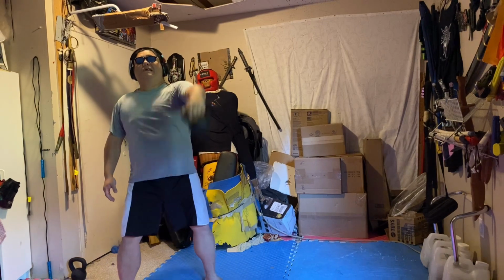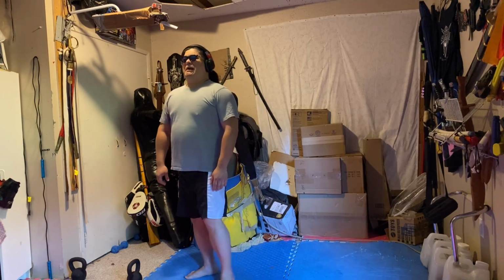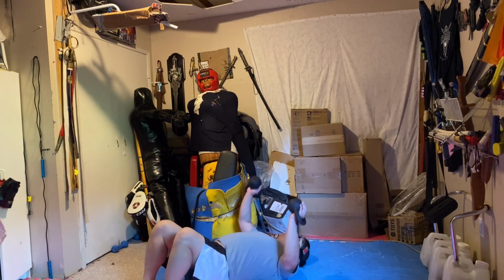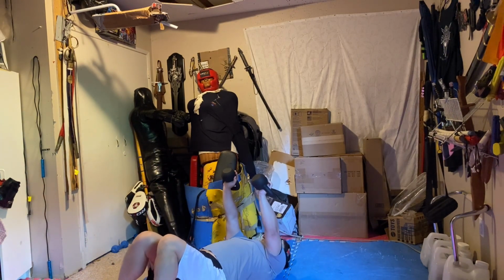fitness Friday with Johnny tiger, kettlebell Turkish get up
this somewhat challenging exercise is great for building, your core and stability.